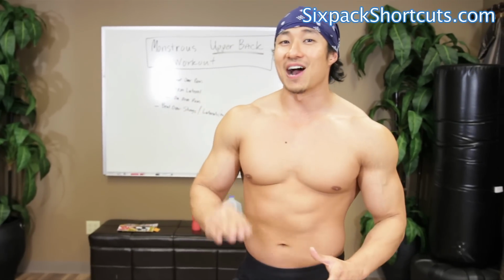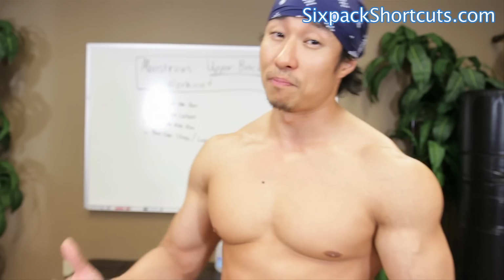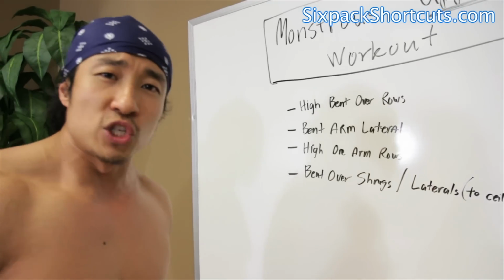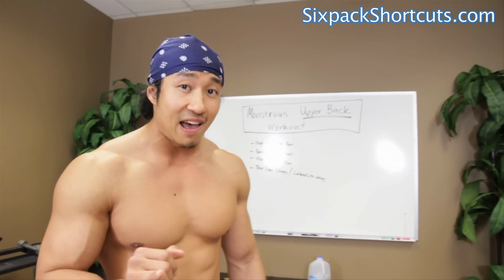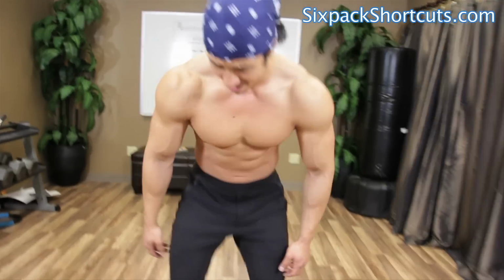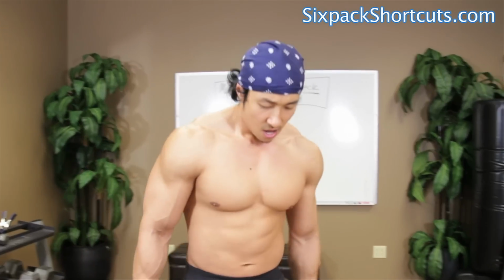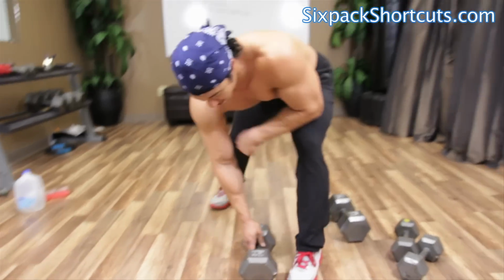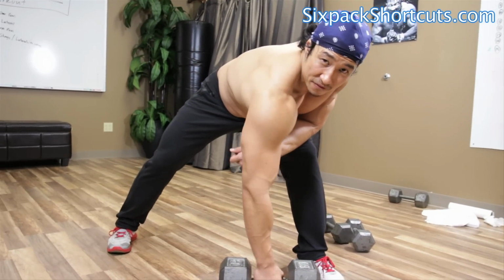Hardcore Upper Back Dumbbell Workout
Build a ripped and muscular V-Taper upper body FAST.

ANNOUNCEMENT: I'M IN MUSCLE AND FITNESS!

Some great news sixpackshortcutters...our community was just featured in this month's (April 2013's) issue of Muscle and Fitness! You can pick it up in newstands now.

I'm also doing a regular ONLINE column for Muscle and Fitness that you can check out for free. Check out the latest one here, and leave them a comment to thank them for featuring our community in their magazine and site:

Hey man,

Today I show you my hardcore upper back workout.  This workout will help you build a ripped and muscular V-Taper upper body that you can be proud of when you take your off at the pool this year.

I'm also super excited to show y'all my very own article on Muscle & Fitness Magazine. I grew up reading this for workout inspirations and now I'm actually in it. How cool is that?

Page #44: Mike Chang fitness article // Page #60: // Page #160: Afterburn Fuel review

It's my very own formula and I personally use it before every workout to maximize my muscle growth. You can actually get a sample of it along with some other cool stuff through the Jacked In A Box program form Muscle & Fitness.

Video breakdown:

**Do 4 sets of 8 reps for each exercise

Exercise demonstration:

2:50 Bent arm side laterals

3:01 High bent over rows

3:20 High one-arm rows

3:27 Bent over shrugs superset with side laterals (to the ceiling)

Begin workout:

4:21 Dumbbell warmup

4:31 begin workout

Hope this workout helps you out.

And if you want to build an V-Taper upper body that women love, check out this video now.

As you can tell from my photos, I wasn't always in good shape. In fact I would wear big baggy shirts to hide my body every where I would go. Until one day I found this 1 muscle building "trick" that finally help me get the ripped and muscular body that I've always wanted.

Learn the 1 "trick" I personally used to get a ripped and muscular.  Watch it now:

Train hard,

-MIke